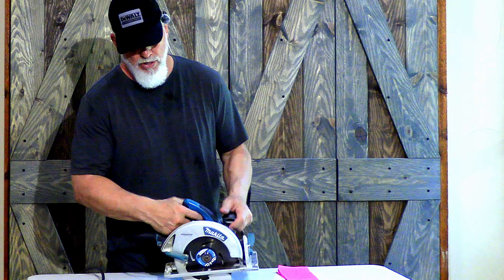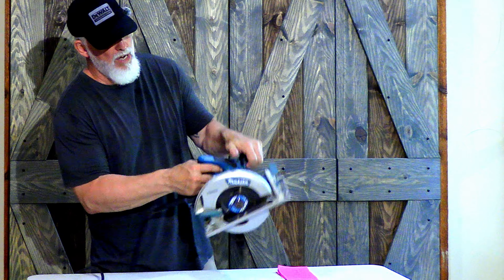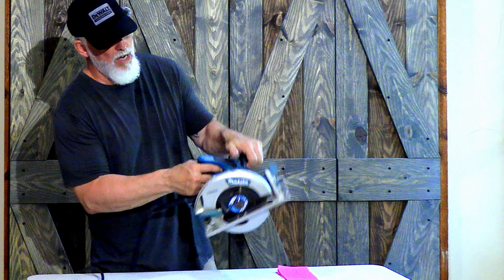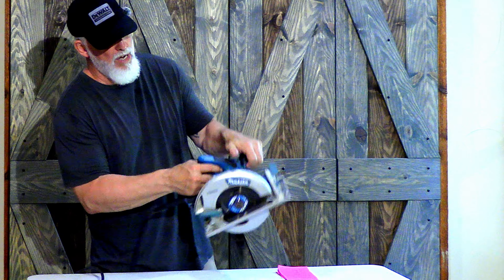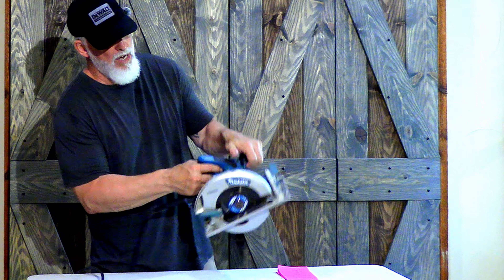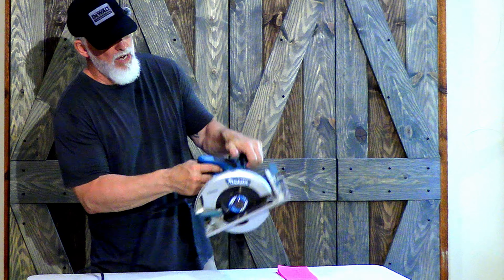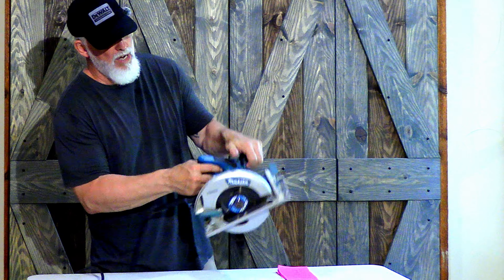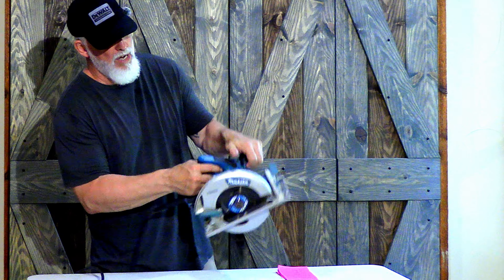Makita Magnesium 7-1/4-Inch Circular Saw Can Cut 56° Bevels and Much More!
Ron King, The Ultimate DIYer will walk the viewer through the features of the Makita 5007MG circular saw.

Makita 5007Mg Magnesium 7-1/4-Inch circular saw is by far one of the best construction, DIY, handyman, or homeowner saws available today.

The saw is capable of cutting bevels with positive stops at 22.5°, 45° and 56° and depts from 1/2 inch to 2 1/2 inches.

The saw also comes equipped with an LED guide light,

weight (10.1 lbs.) with a 15 AMP motor that can turn the blade at 5800 rpm with no load.